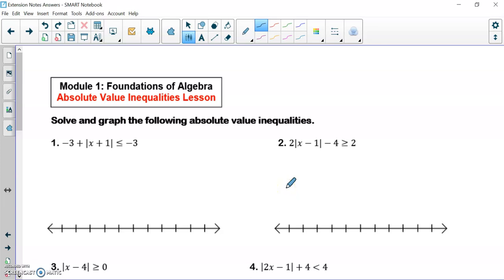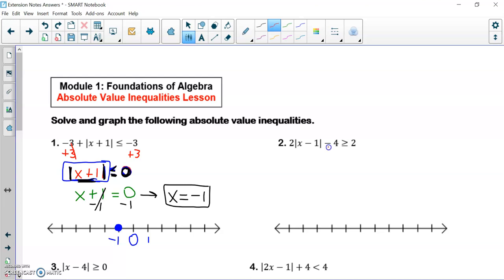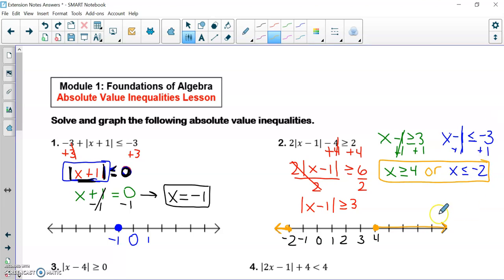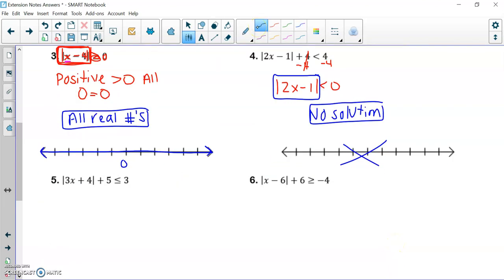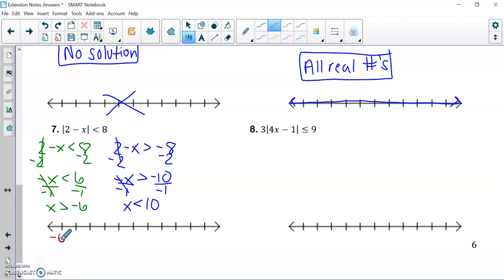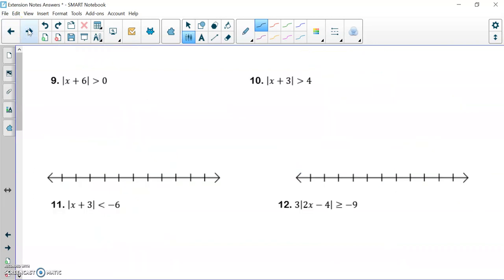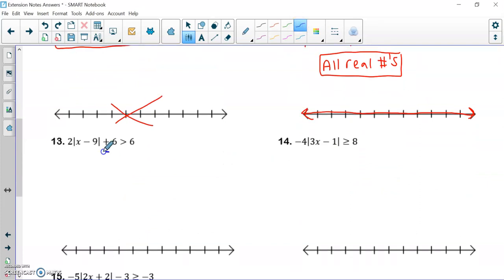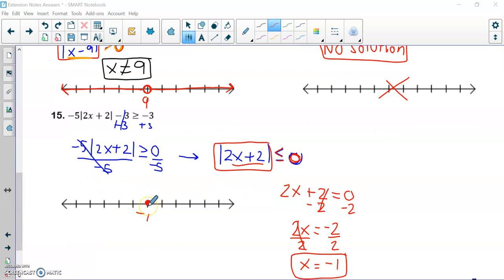EXTENSION Absolute Value Inequalities